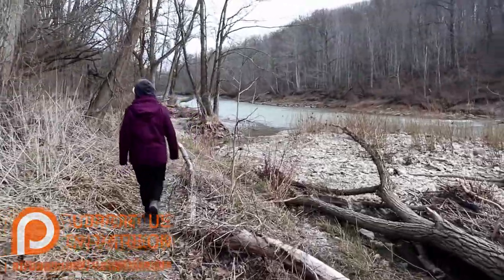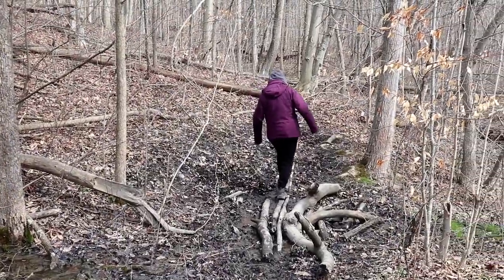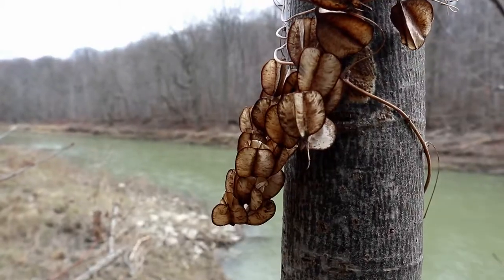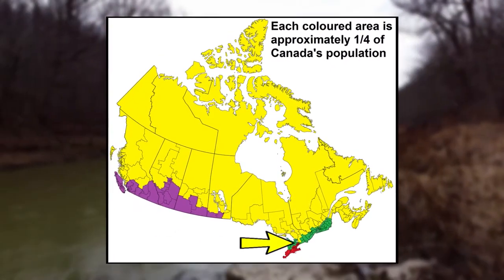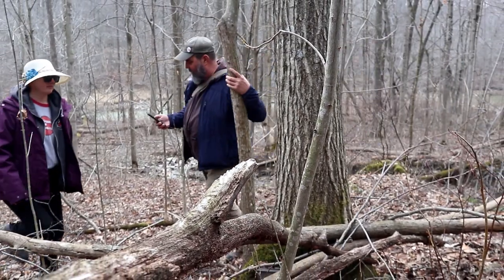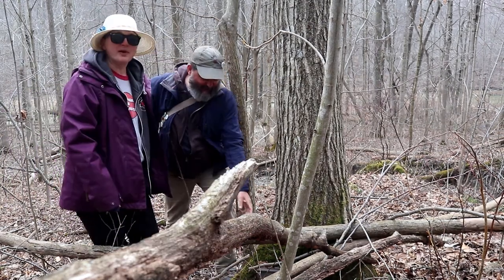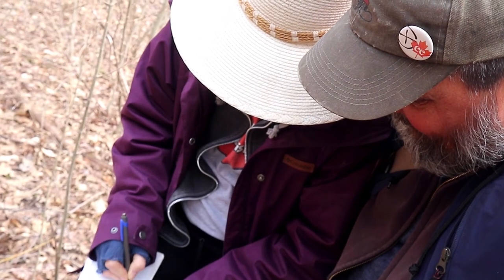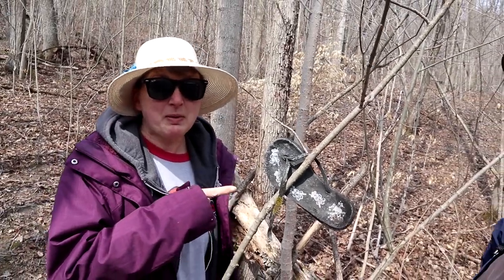Geocaching down the river for 'Ausable Gorge' an Oldie but boy what a Goodie!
Ausable Gorge is the name of the cache and it takes its name from the place where it's at, the Ausable Gorge. One of southern Ontario's truly remarkable places. Come along with us on this journey for the cache and some amazing facts about the area.